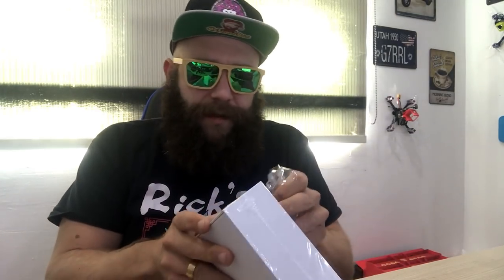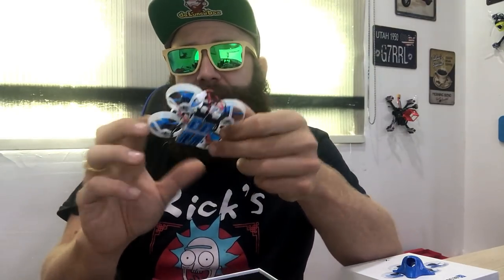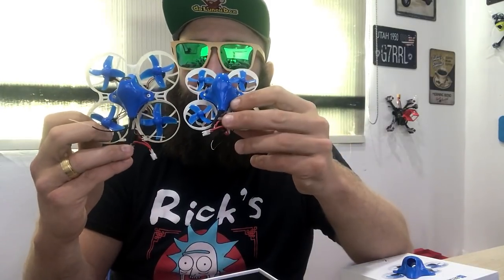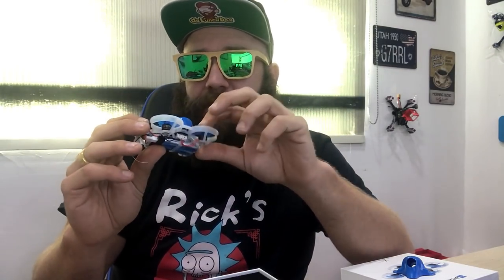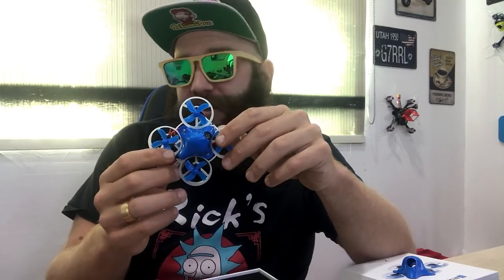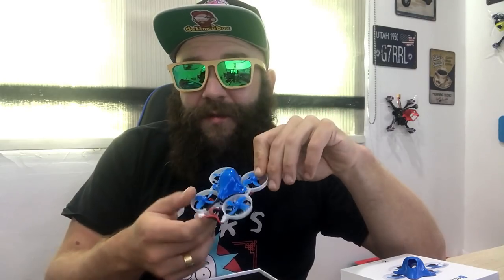BETA65x REVIEW + RIP!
It's Sunday... so we took a couple hours off and went to rip some drones... Let me tell you I am in love with this Beta65x... Needs some tuning but overall after a couple packs I just want more and more and more.